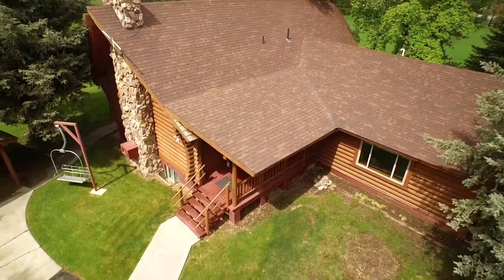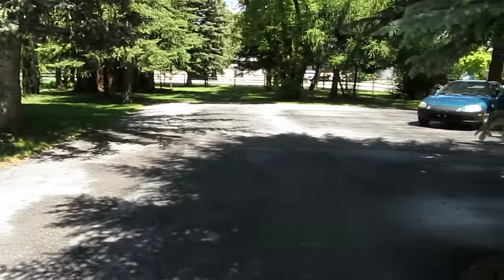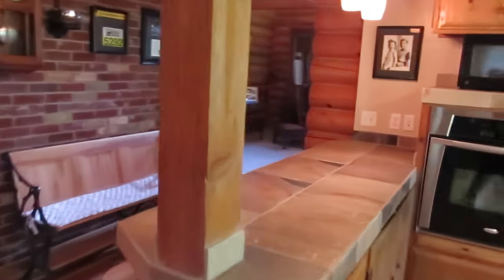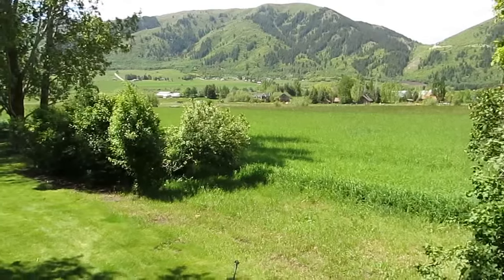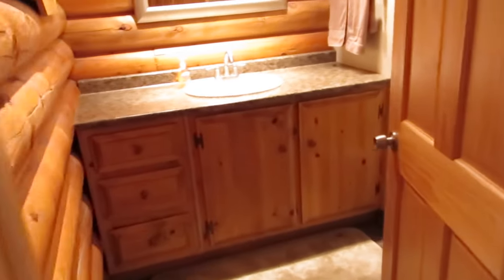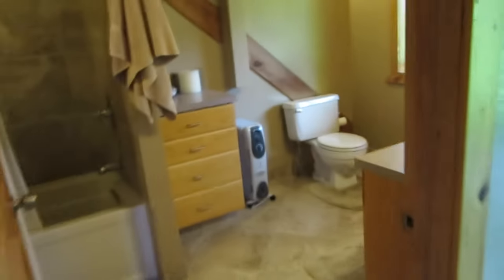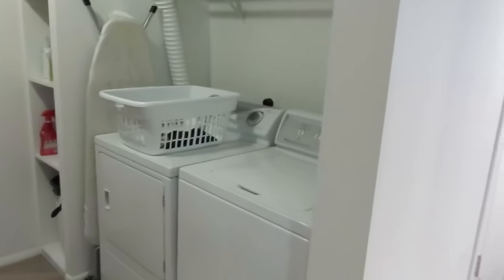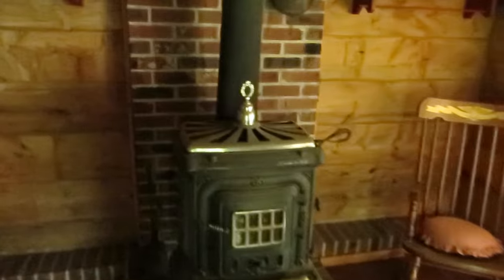Ogden Valley Log Home For Sale in Liberty Utah With Workshop and Office (Real Estate)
Welcome home to your one-of-a kind Ogden Valley log home for sale in Liberty Utah. It’s perfect for a home, home/office (it has a separate workshop/office plus extra parking) and zoning will even allow you to run a business (Bed and Breakfast anyone?). It even has a restored Liberty school house on the property.

With over 3,700 sqft of living space on 1 acre, there is plenty of elbow-room inside and out. You will love cozying around one of two fireplaces in either the large family room or spacious formal living room. Your cook will be very happy in the roomy kitchen that has plenty of cabinets and counter tops to cook up sumptuous meals. Enjoy a meal in the semi-formal eating area or dine and entertain out on the deck in the wooded back yard.

Escape the world to your private 2nd floor Master Bedroom Suite where you will feel like you live in a 5 star resort with the private bathroom and secluded balcony. The fully finished basement is great for everyday living and entertaining too with a separate entrance. Relax and entertain amid great mountain views and enjoy plenty of grassy space for kids and pets to play and friends and family to gather. You will love the large 2 car garage which is over 800 sqft and has a workshop, office and bathroom.

All this is only minutes from all the recreational options offered by the Ogden Valley including World-Class Skiing (Snowbasin, Powder Mountain, Nordic Valley), Boating and Fishing (Pineview Reservoir), Golfing (Wolf Creek Resort), Hiking and more. Yet, the amenities of the Wasatch Front (restaurants, shopping, entertainment, hospitals and a university) are only minutes away. Clean air, clean water, peace and serenity - it's all here. This incredible home would make a wonderful primary residence, second home or even a business. Schedule your private showing today.

to search all homes for sale in Ogden Valley